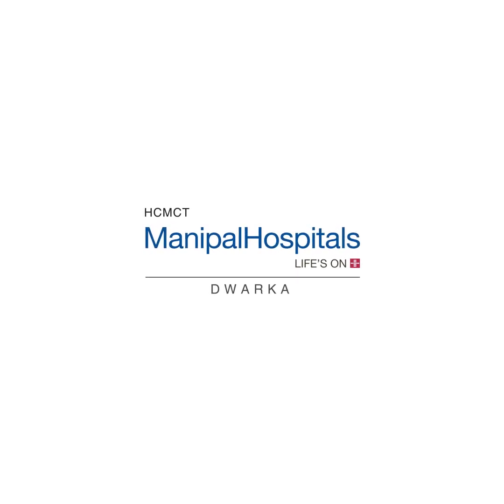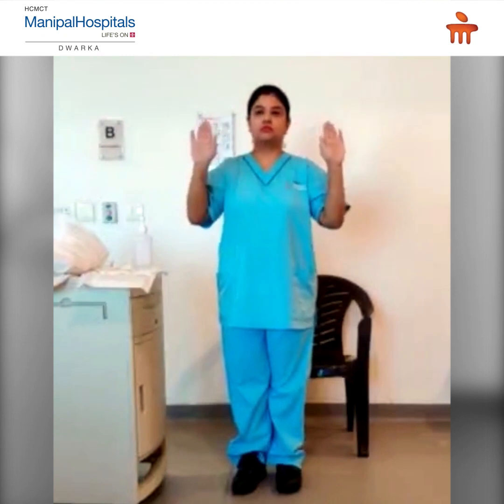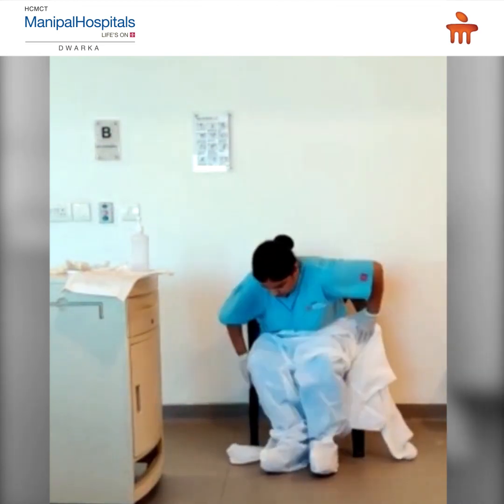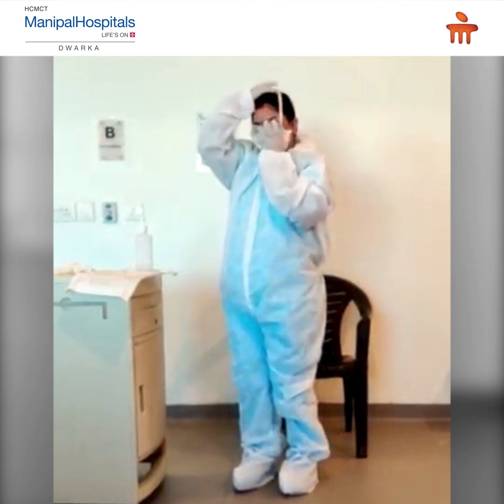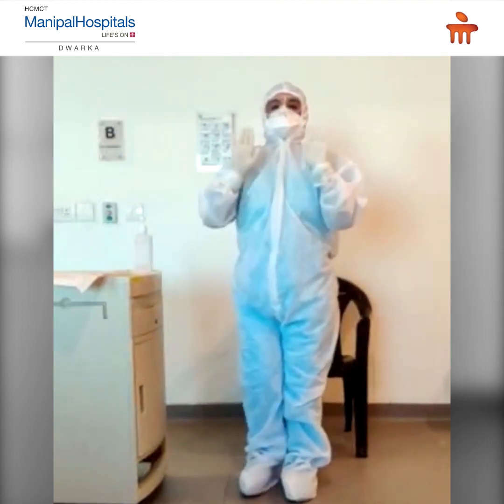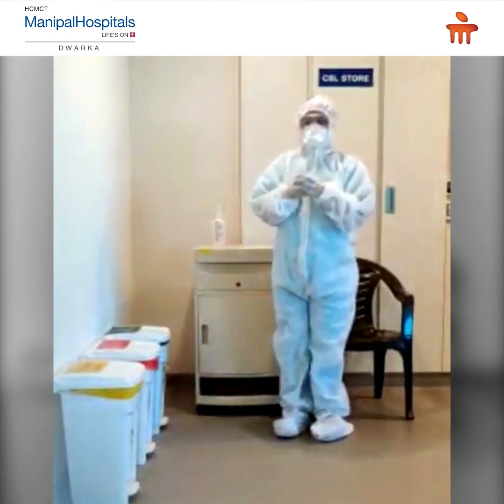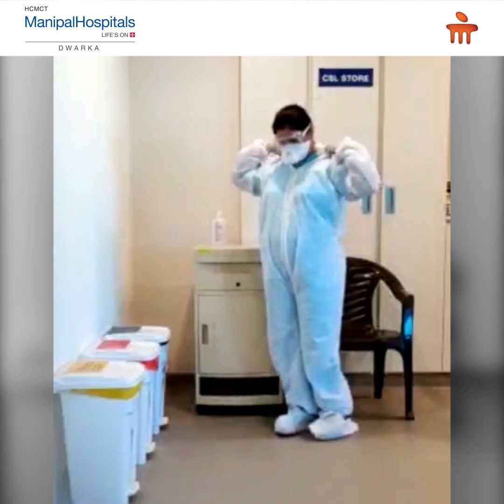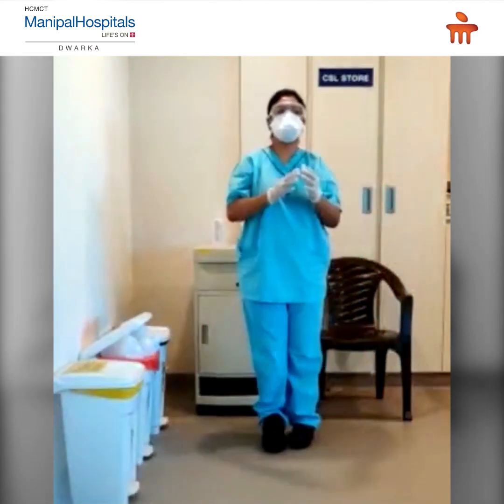Procedure of Donning and Doffing Personal Protective Equipment | Manipal Hospitals Delhi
Manipal Hospitals Delhi has trained all members of the healthcare staff in the proper procedure of donning and doffing Personal Protective Equipment. This video demonstrates the proper procedure to follow when wearing and removing Personal Protective Equipment.